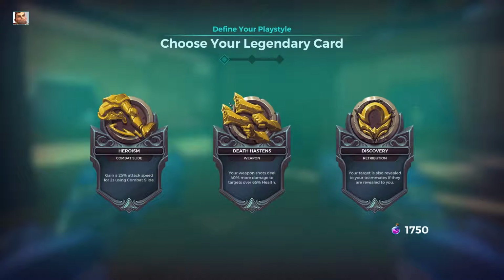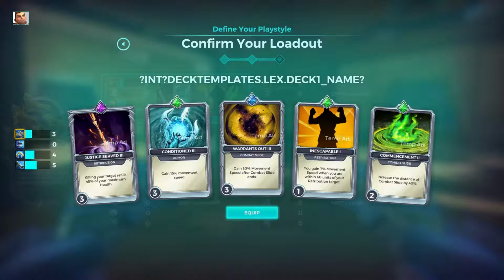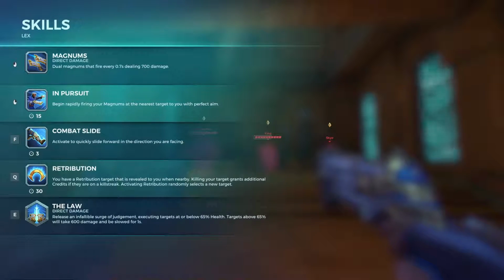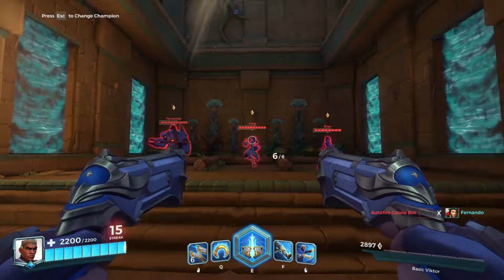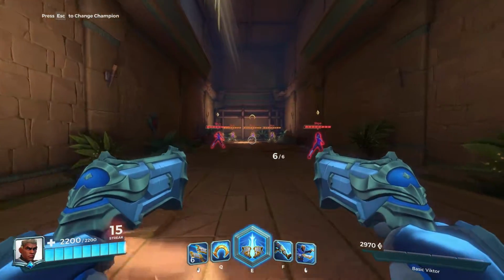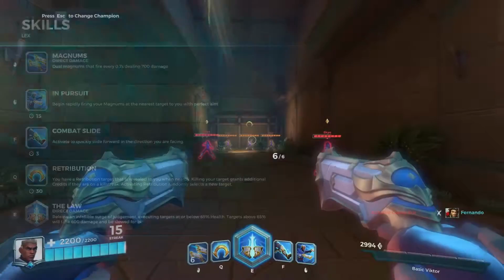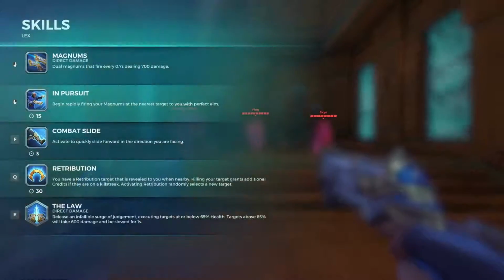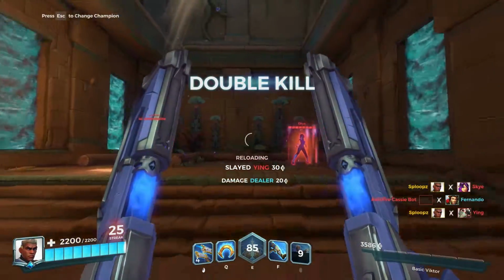Lex The Hand of Justice Over Powered? First Thoughts [OB 46] And How to Play Lex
My thoughts on Lex "The Hand of Justice" in Public Test Patch 46. Let me know what you though of him too down in the comments below, is Lex OP?

What is Paladins: Paladins is a team-based shooter with strategy elements and deep character customization. Through a unique collectible card system, players can amplify and augment a character’s core set of abilities to play exactly how they want to play.